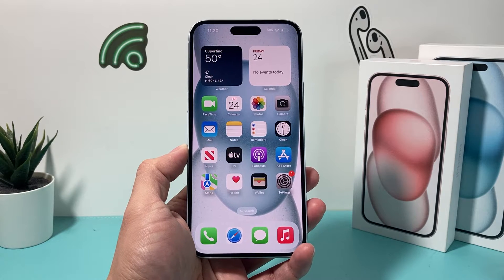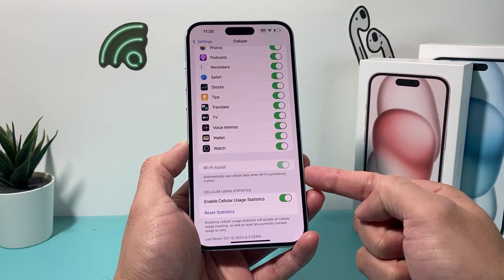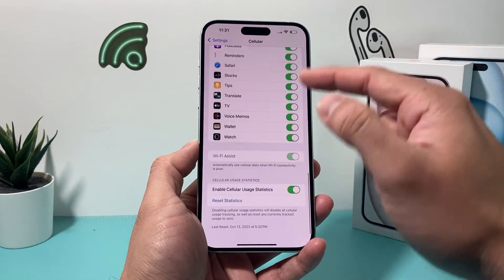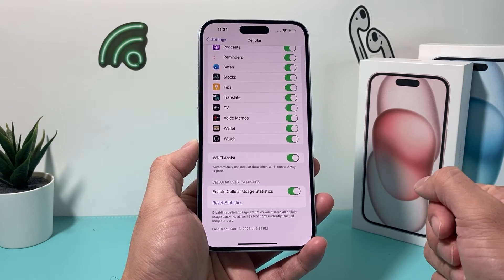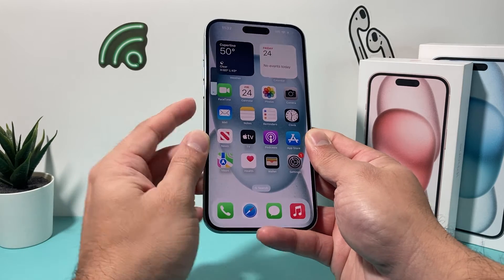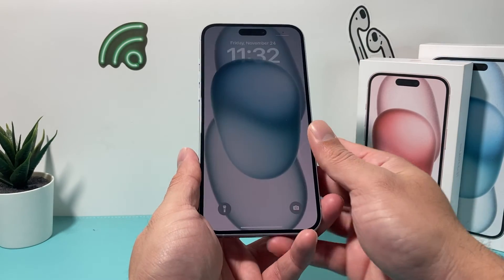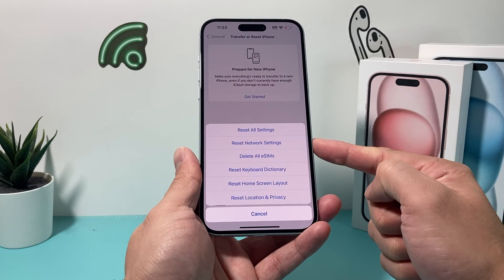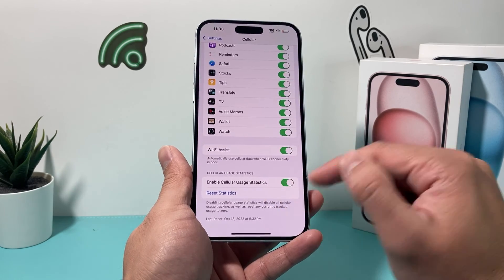Wi-Fi Assist Greyed Out on iPhone Settings (FIXED)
Is your Wi-Fi Assist setting option grayed out on your iPhone? In this video we explain how Wi-Fi Assist works and how to fix your iPhone if Wi-Fi Assist is disabled or greyed out from turning on or off for you.